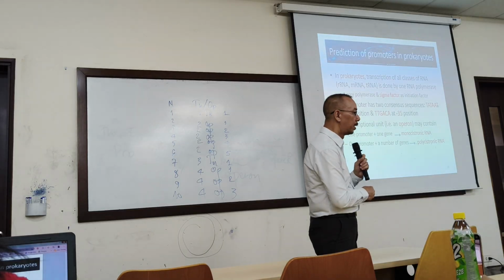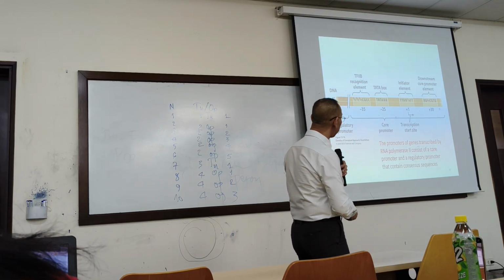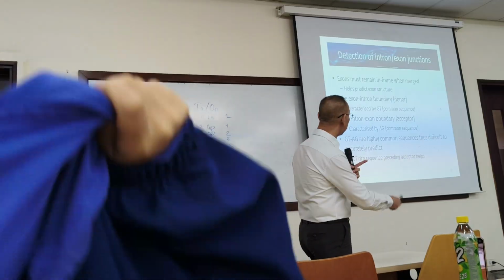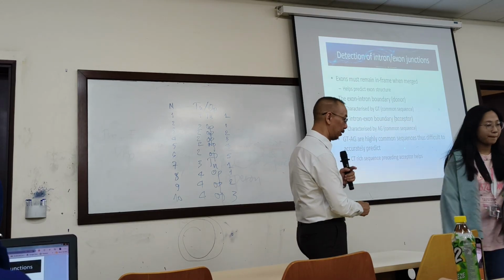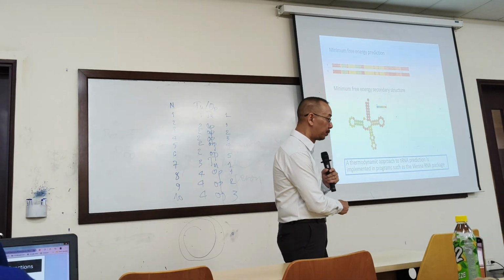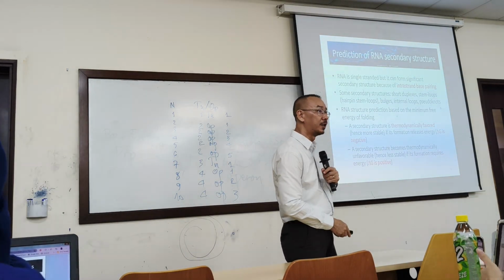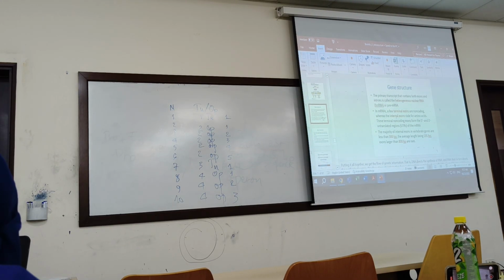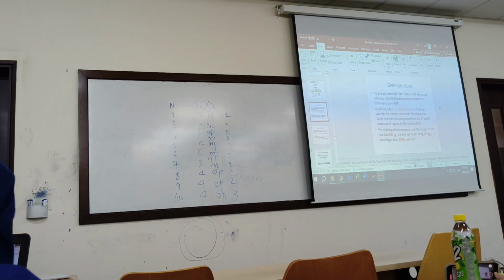Record bioinformatics 23/10/25(3)